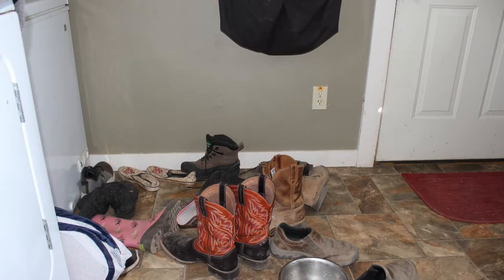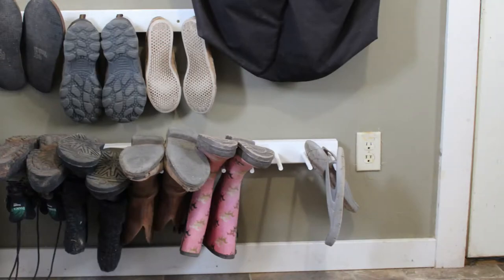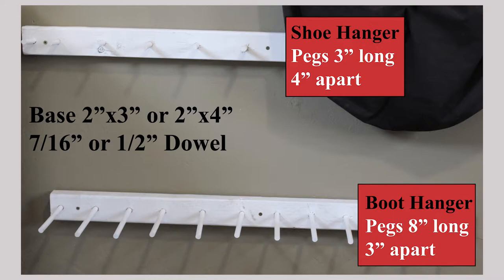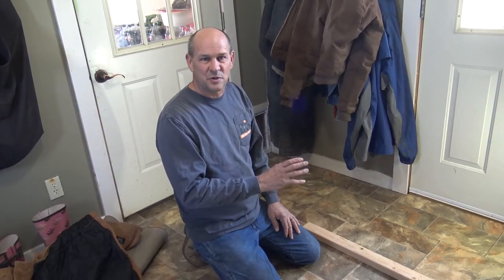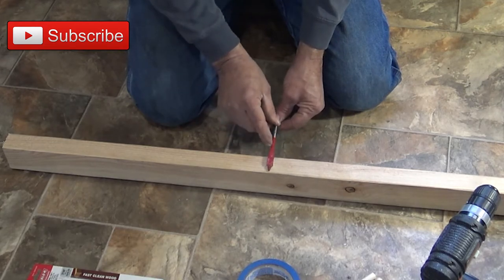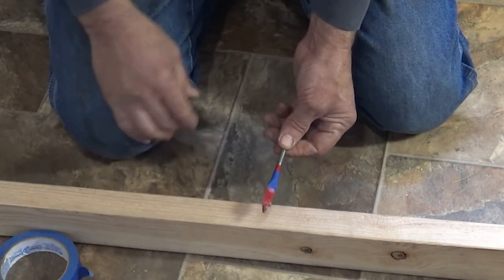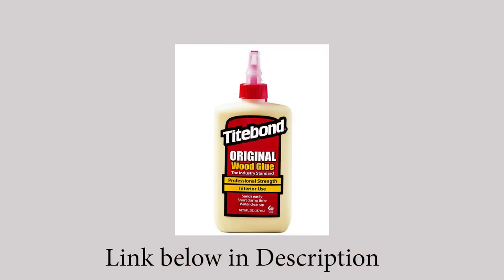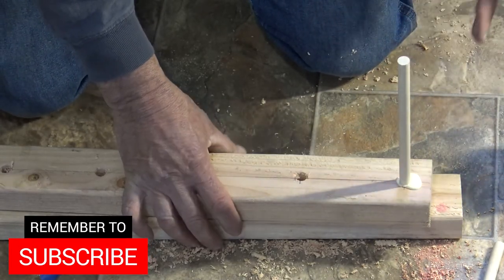Hanging Shoe Rack Idea - How to Organize Your Boots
Looking for closet storage ideas?  This video shoes you how to organize boots and shoes with this simple shoe rack out of wood!  It is a home improvement project that will help you with how to organize your shoes.  Look at this sink out of a beverage tub

SUPPLIES:
Diablo Bit
Titebond Glue

DIY on the House loves helping people and do it yourself projects.  This home improvement shoe rack out of wood is easy to build.  Hope you enjoyed the video How to Organize Your Boots, it is a great Hanging Shoe Rack Idea.